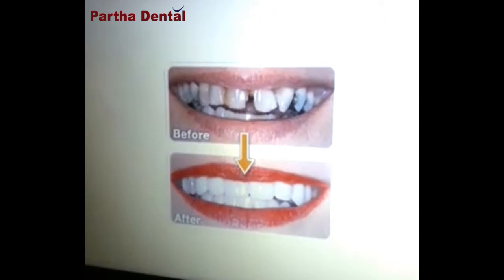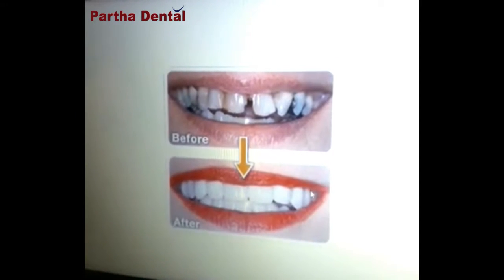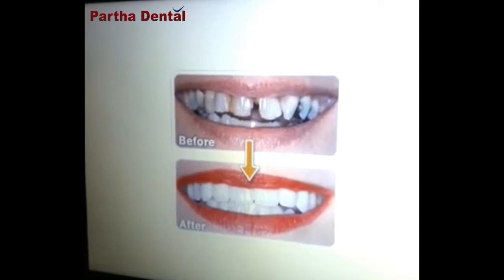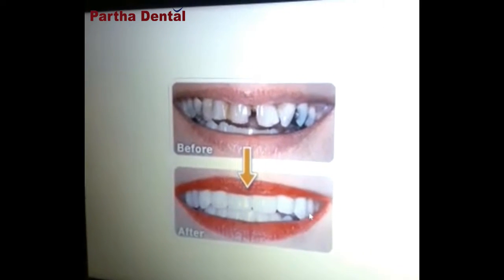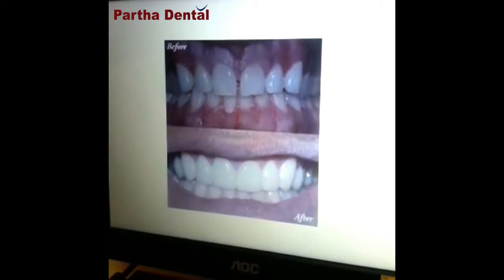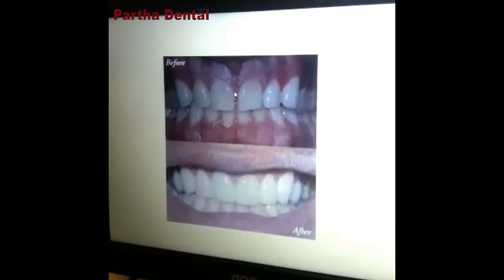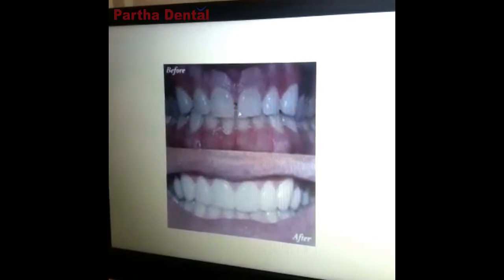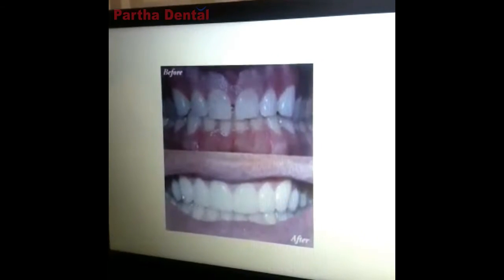How can you do smile designing for confident smile? II Partha Dental II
A smile configuration is a dental technique which imaginatively makes straighter, more white and lovely common looking grins. Grin plans can do marvels to completely reestablish your dental wellbeing and appearance paying little heed to the first condition of your current teeth.